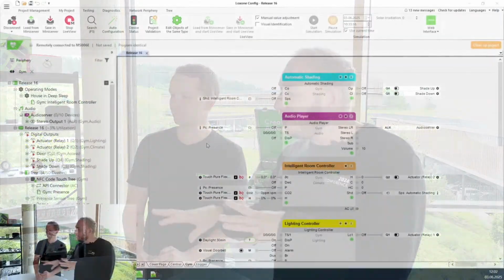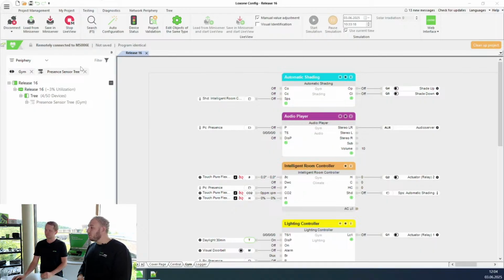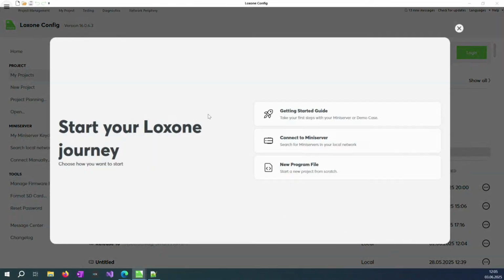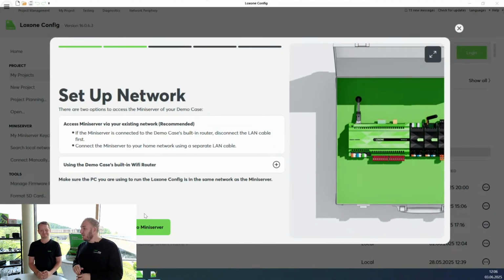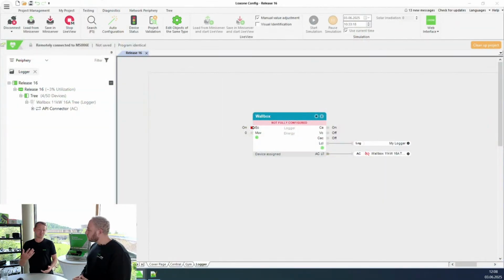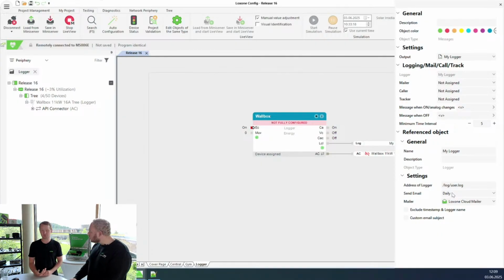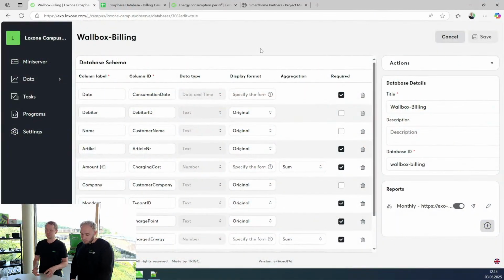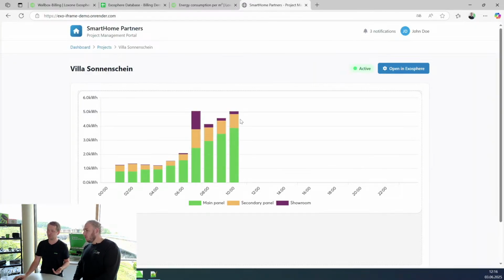New: Config & App 16 + Exosphere | Loxone 2025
With our latest update we bring numerous improvements for Loxone Config & App and Exosphere!